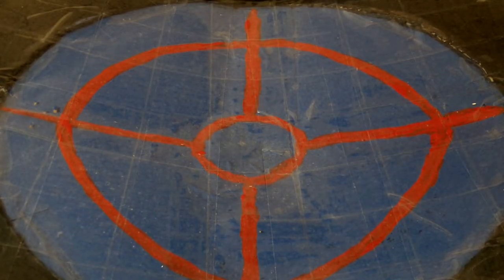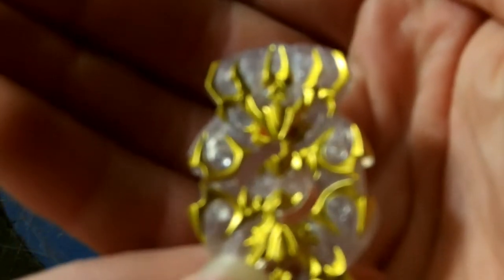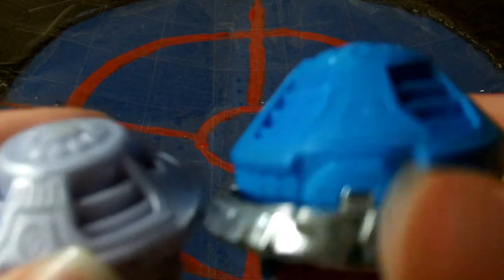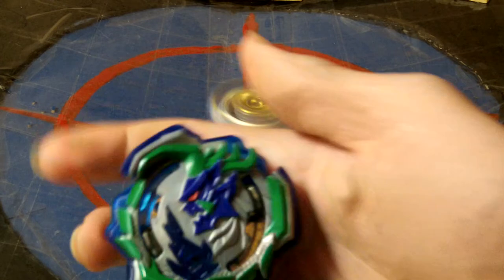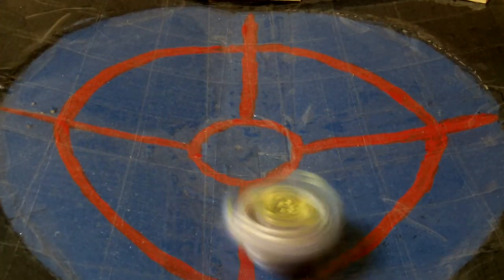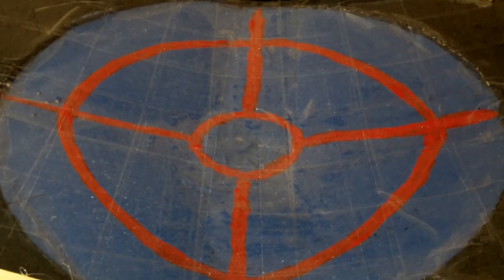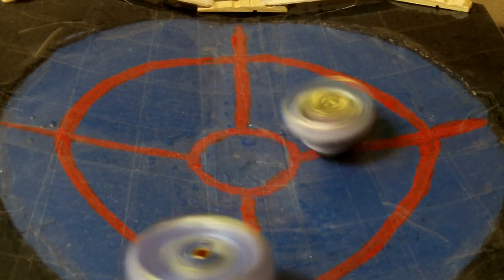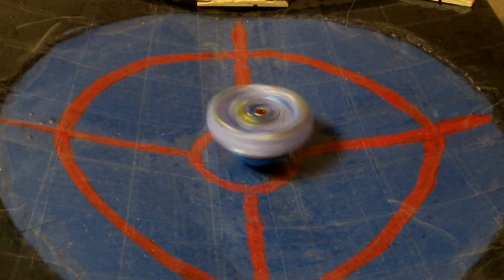A Royal Genesis G5 Review & Unboxing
Royal Genesis Review / Unboxing | Beyblade Burst Reviews | Beyblade Burst Surge

0:00 Intro
0:20 Details, about the Bey
0:30 Parts
3:10 Test Launch
3:45 Battles
8:25 Final Thoughts